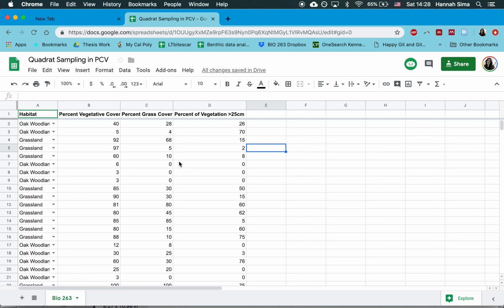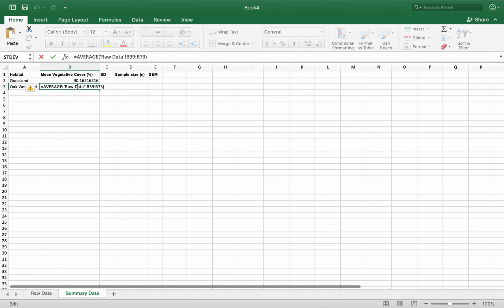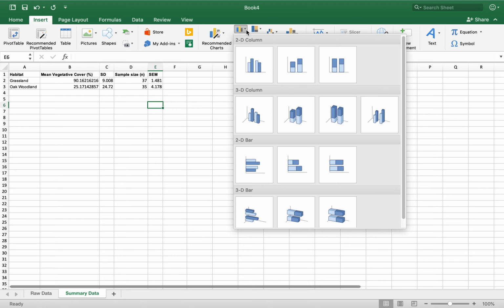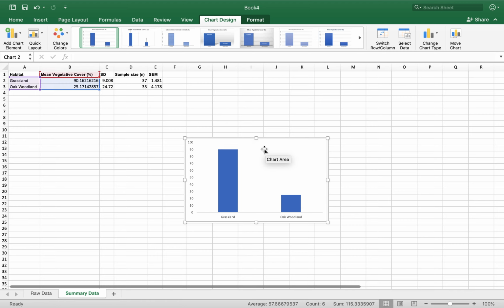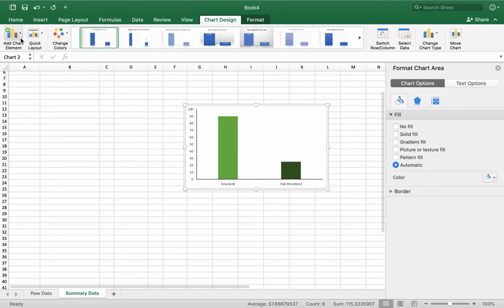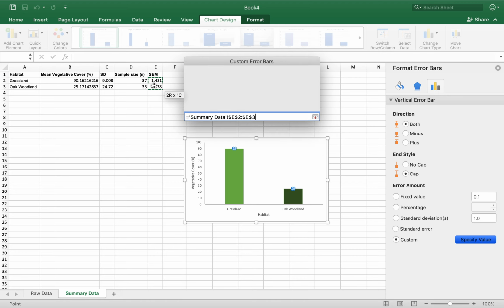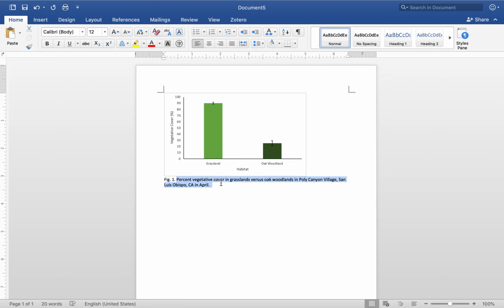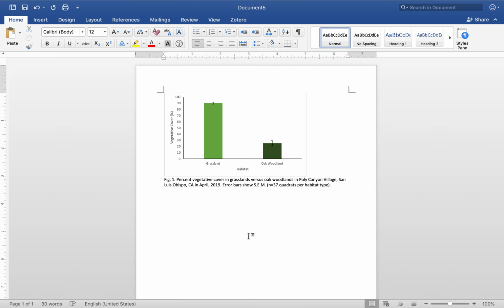Cal Poly Bio 263: Excel Graphing Tutorial